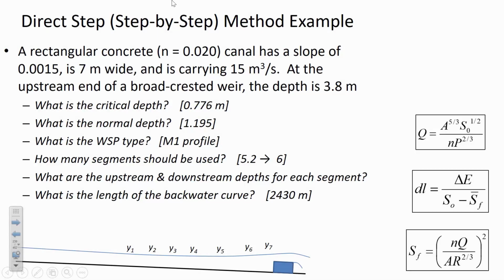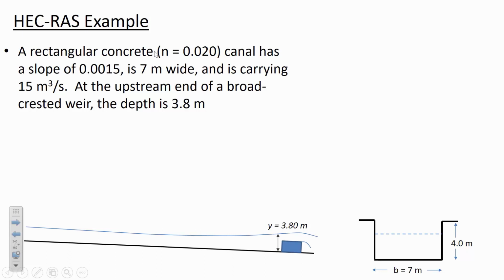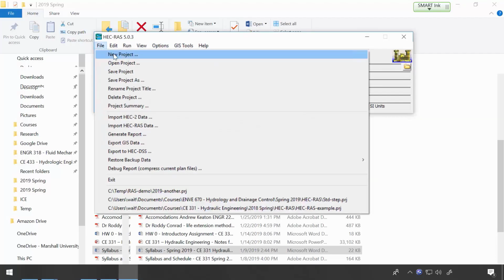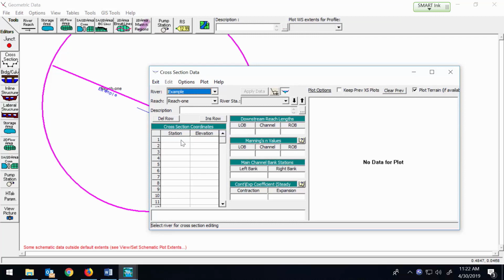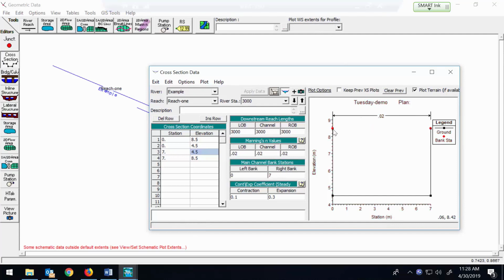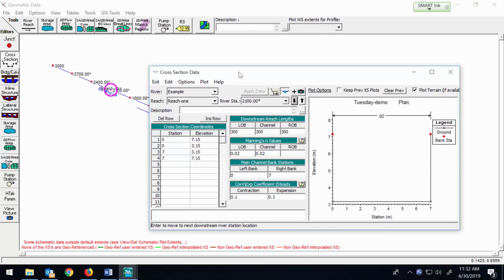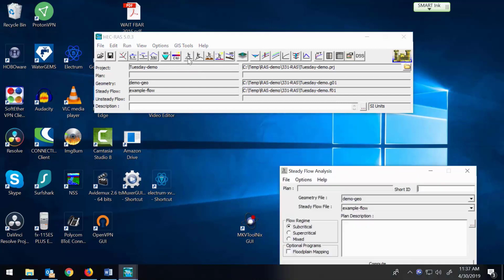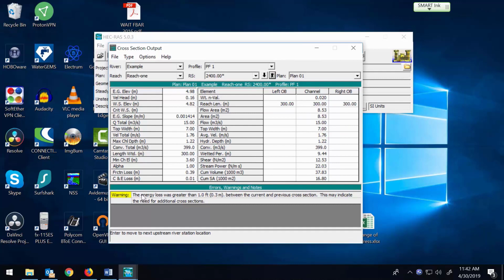HEC-RAS demo and water surface profiles - CE 331, Class 41 (21 April 2023)